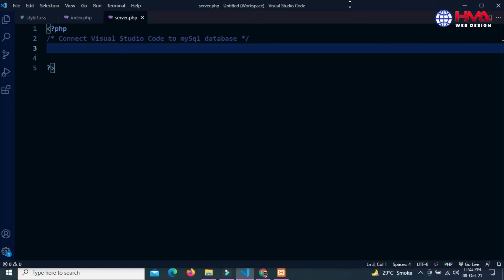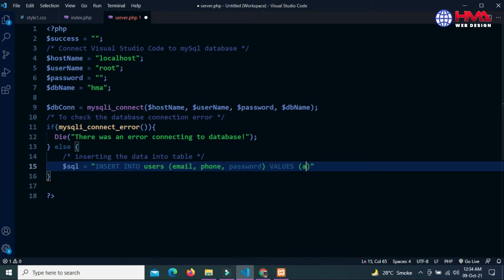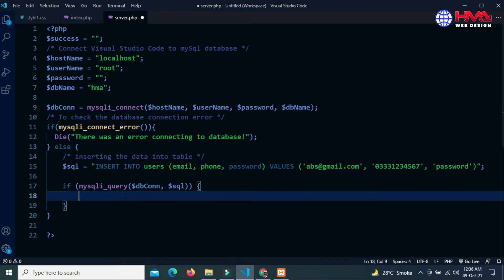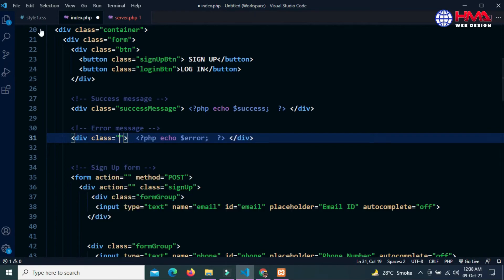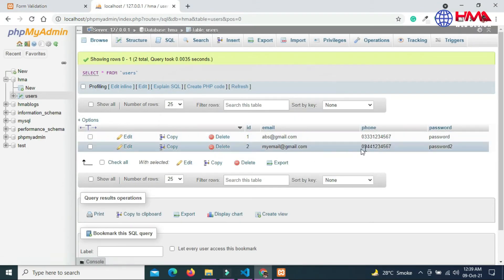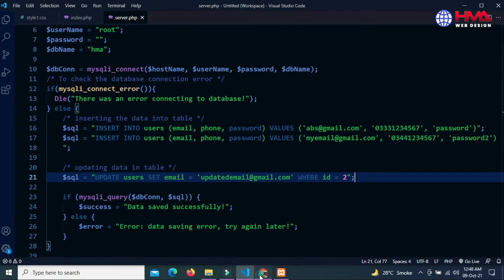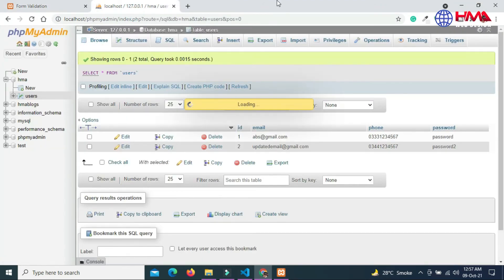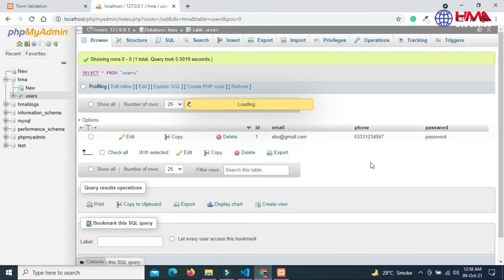How to Insert Update and Delete Data in MySQL Database | Insert Data Using PHP mysqli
In this video we show you how to use PHP and MySQL to insert data into a database, update existing records in the database, and delete records from the database. We cover all of these topics using PHP's mysqli extension for connecting to MySQL databases.

In this video, I will also show you how to insert, update and delete data in a MySQL database. And if you're not sure which programming language to use, it doesn't matter because I demonstrate using PHP mysqli!

Can you explain the insert update and DELETE query?
Is used to insert update and DELETE data in the database?
insert update delete in php with source code
mysql workbench insert data into table
insert update delete view and search data from database in php
php insert update delete data and image in mysql
insert update delete in php mysqli with example
add/delete/insert/update java netbeans and mysql database program
delete all rows from table mysql workbench
how to insert update delete and display data in jtable ( with source code)

Stay up to date on results for how to insert update and delete data in mysql database
How do you DELETE and update in MySQL?
What is SQL insert update and DELETE?
insert, update, delete query in MySQL
insert update delete search in PHP with source code
how to insert update delete record using PHP and MySQL
MySQL insert into select,
How to delete query in MySQL database table using PHP?
How to insert query in MySQL PHP database?
mysql insert into multiple rows,
insert date mysql,
mysql insert into values,
insert data in mysql,
php insert data into mysql,
insert command in mysql

Video Chapters:
00:00 Introduction
00:25 PHP insert data into MySQL
03:00 Update record in MySQL PHP database
04:00 Delete query in MySQL

The best tool for YouTube Ranking, Get a special discount now!

10 Input Types in HTML Every Web Developer Must Know in 2021 | HTML5 Input Types Tutorials